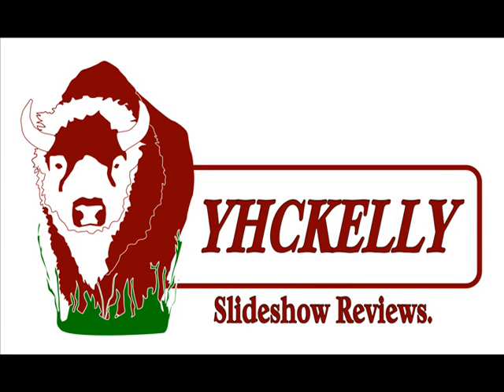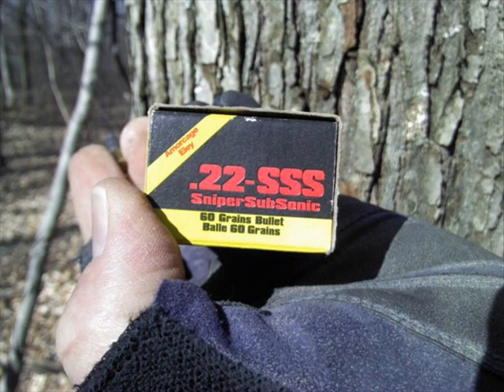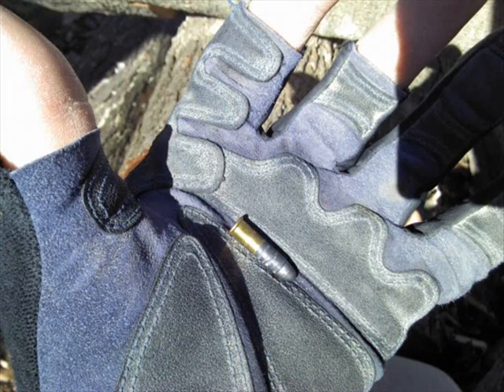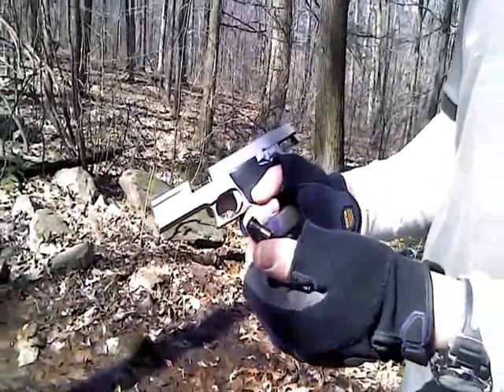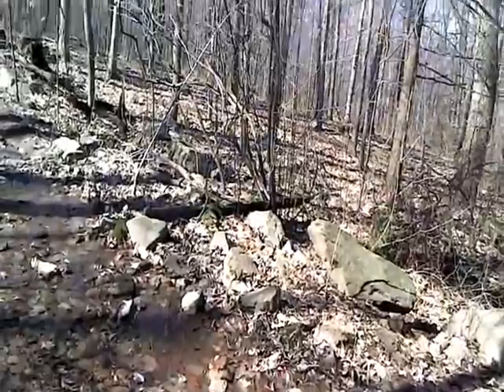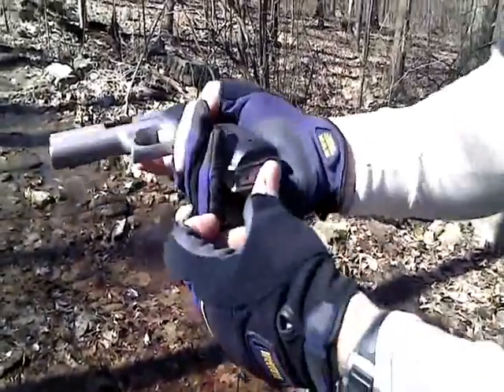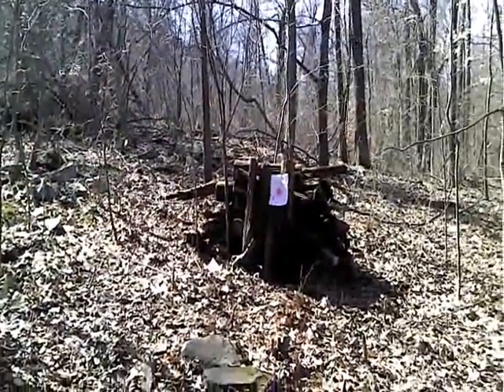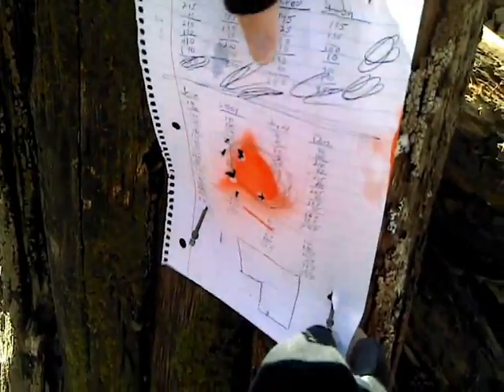Aguila Sniper SS 22LR Ammo- Neat stuff!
A neat specialty ammo that fills an unusual role.